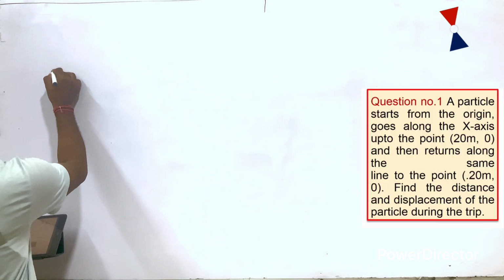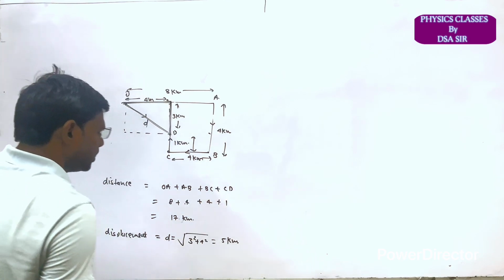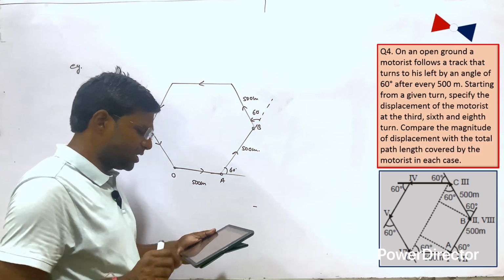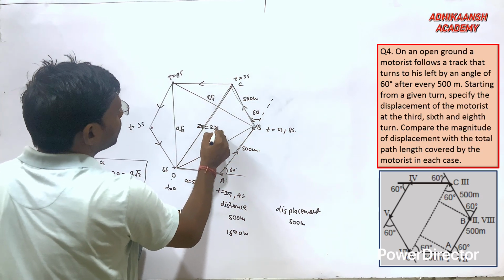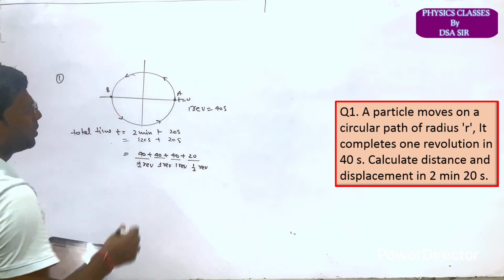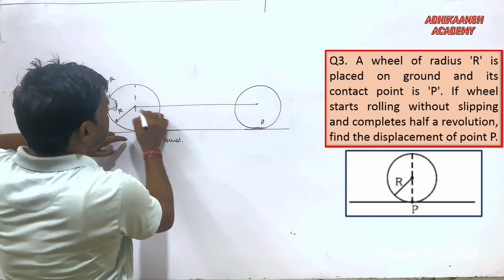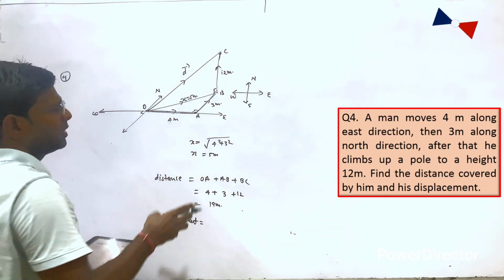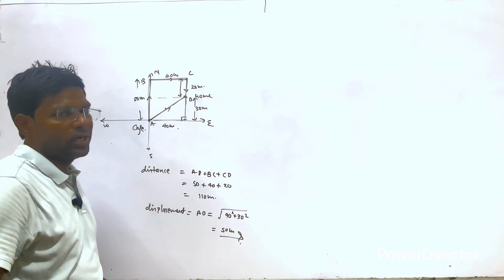LN physics Kinematics Distance and Displacement Sheet discussion 01 by DS Sir Kota